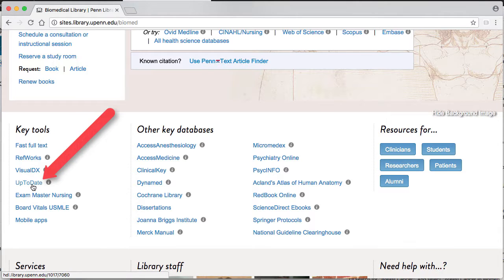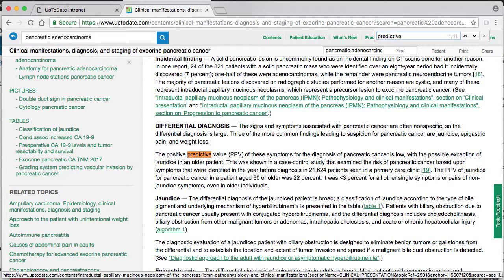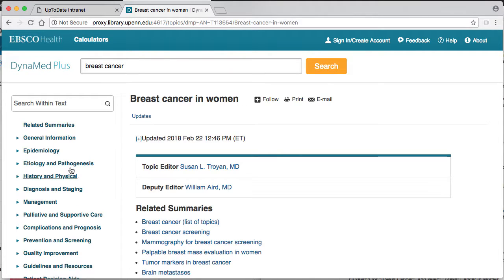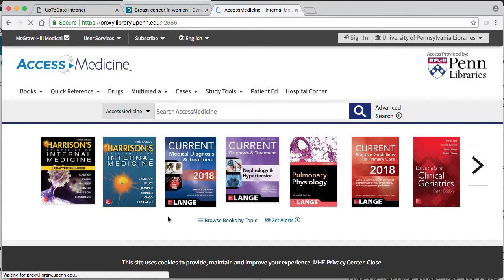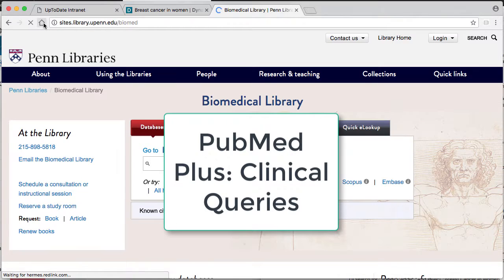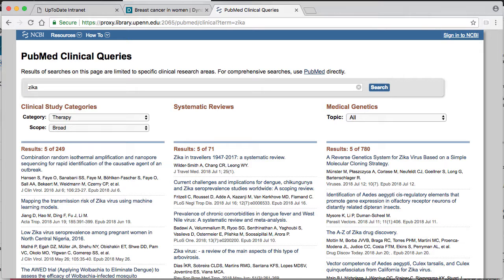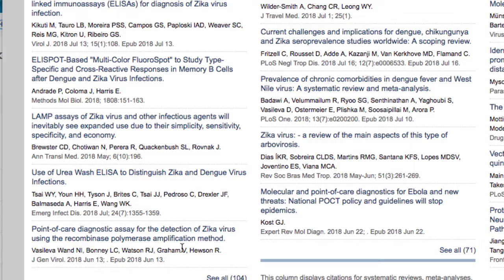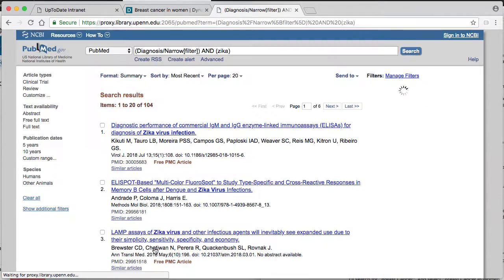Diagnosis and Diagnostic Test Resources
Covers search technique in UptoDate, DynaMed Plus, AccessMedicine, and PubMed Clinical Queries.